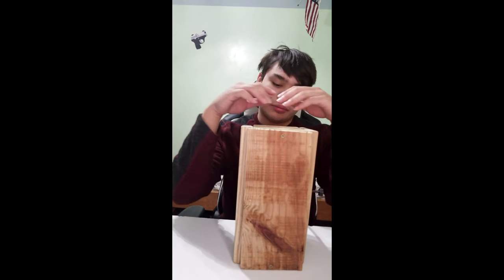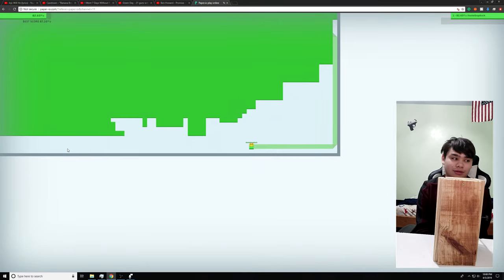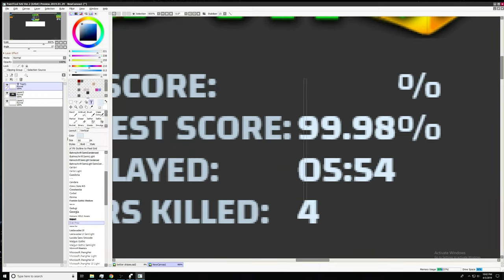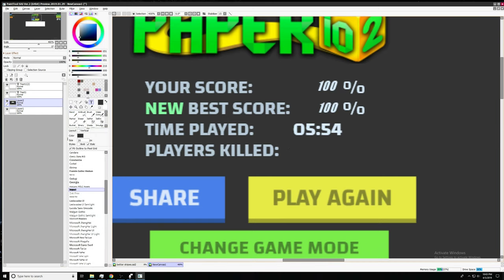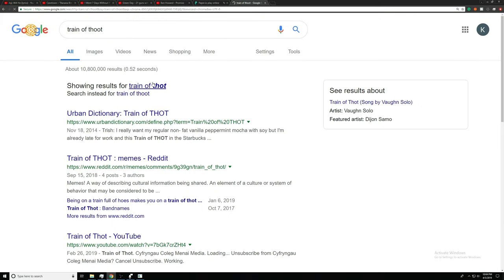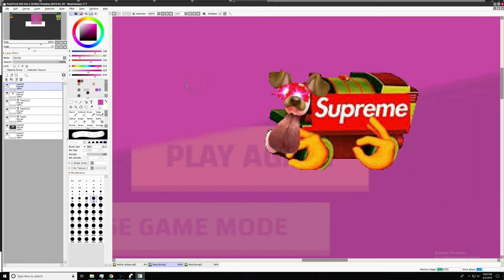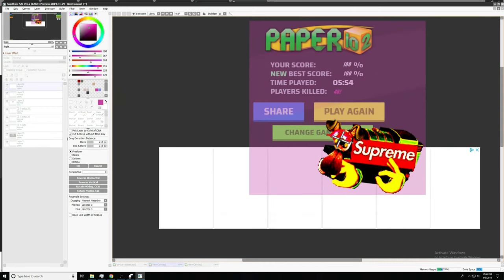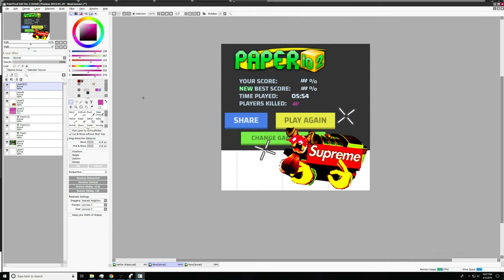Beating Paper.IO (100%) - the fastest way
I literally used two cups stacked on top of each other as a camera holder
{Programs used}
OBS Screen Recorder
Sony Vegas
Audacity
Superbeam (For transferring files from phone to desktop
And,
of course, Chrome and Paper.io's website

{Hardware}
Samsung S8 phone (for the camera)

--This video will totally be deleted by the end of the month--